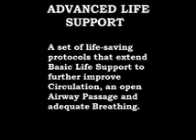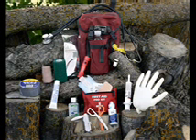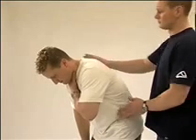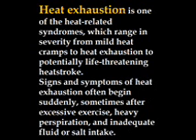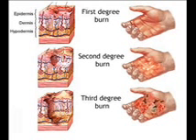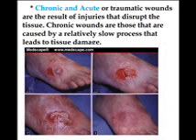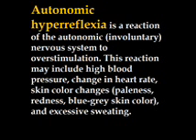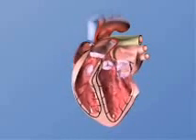basic life support and first aid